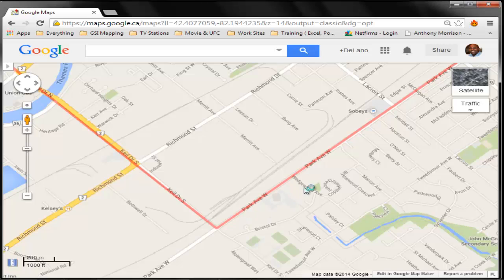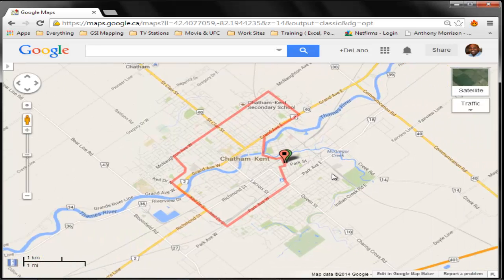My Bike Route.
Just trying to get and stay in shape by riding my bike - on this route ( Or Equivalent To ) 3 - 4x's per day. I realized that the only way I can guarantee being here longer for my kids - is to do my best by eating right and exercising - as often as I can - that's the one thing I CAN DO - the rest is up to my Creator.